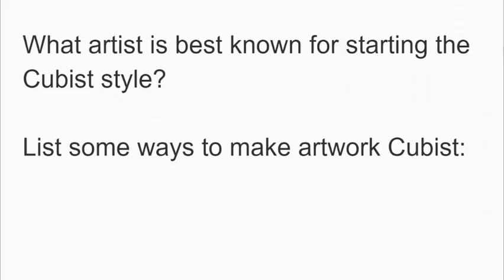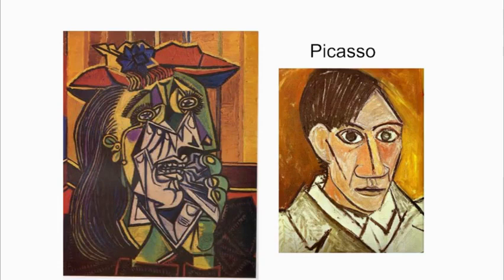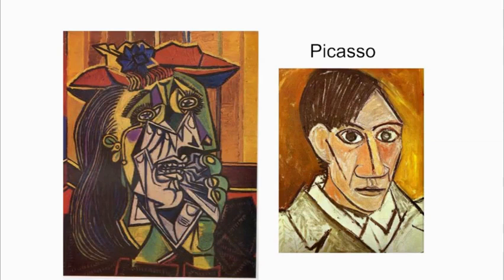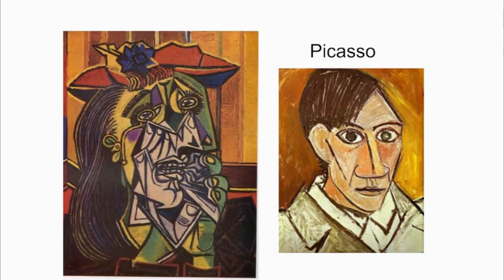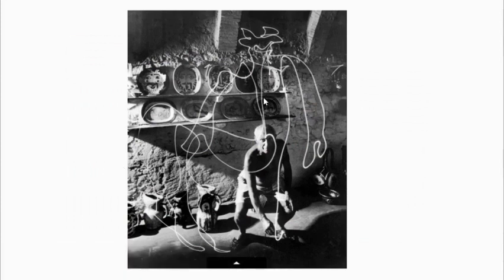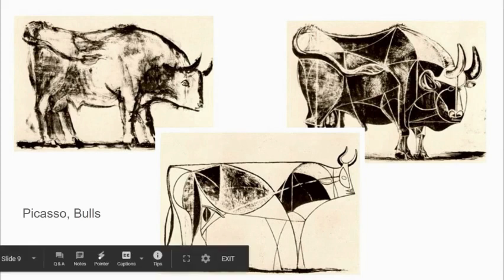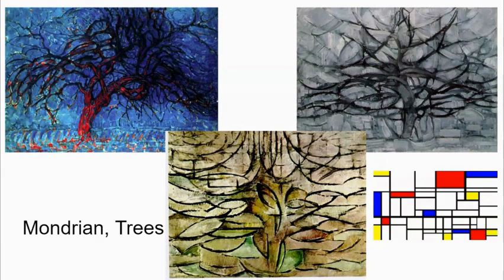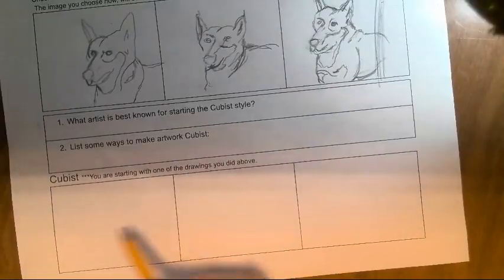cubist intro and 3 drawings